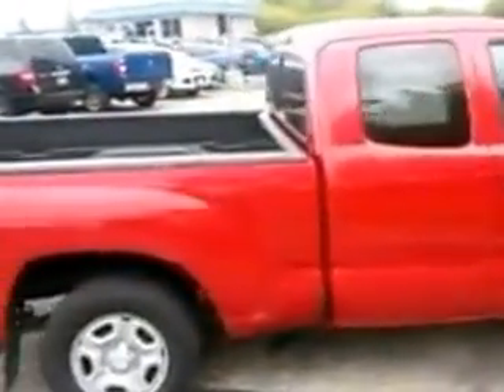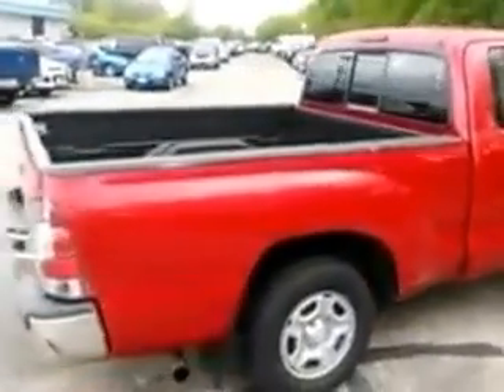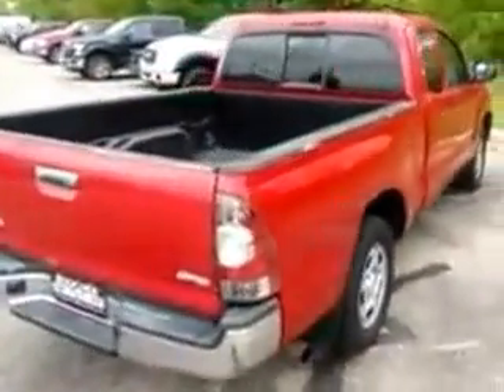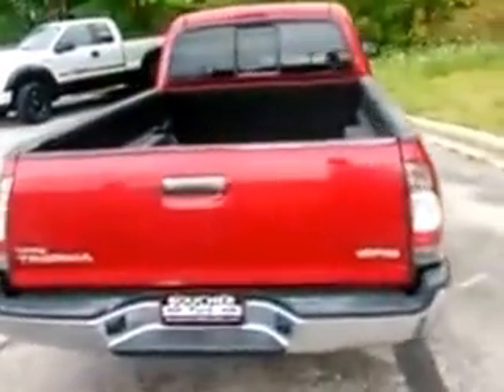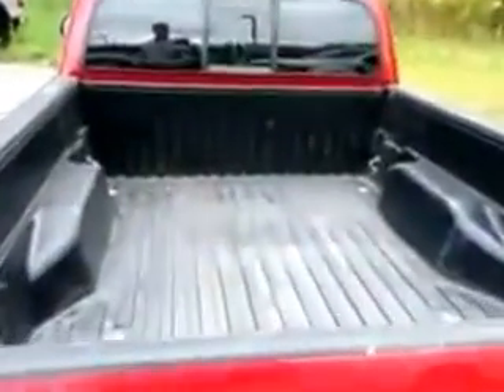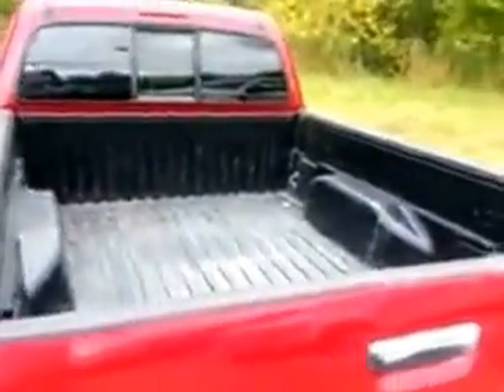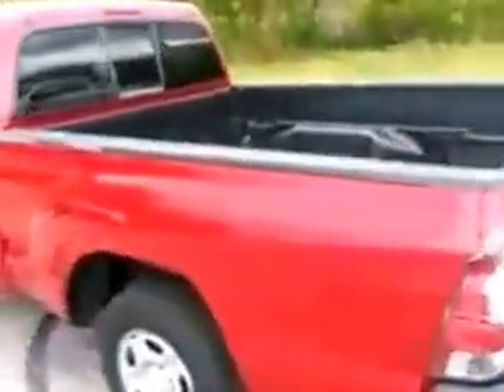2013 Tacoma at Boucher of Kenosha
Call Joe at ( 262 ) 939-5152